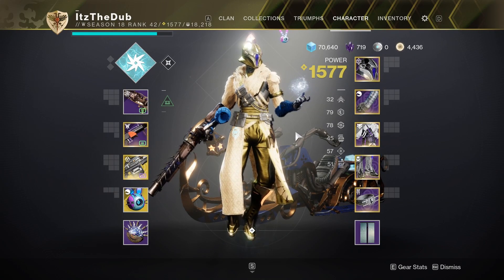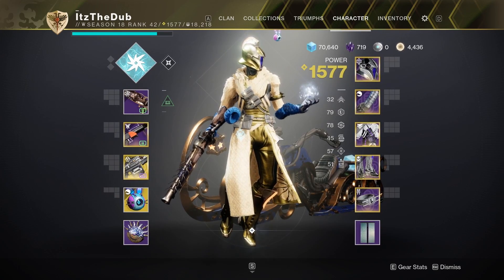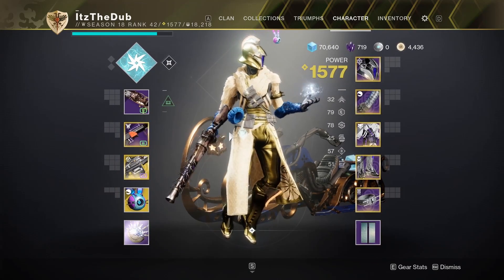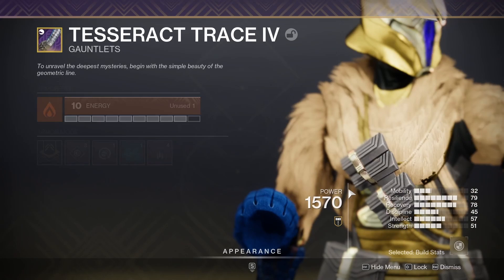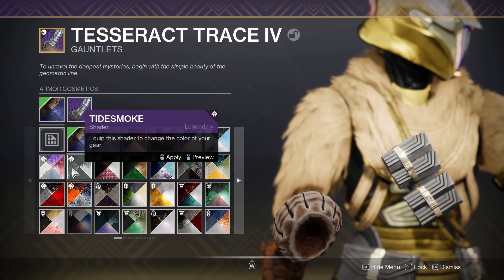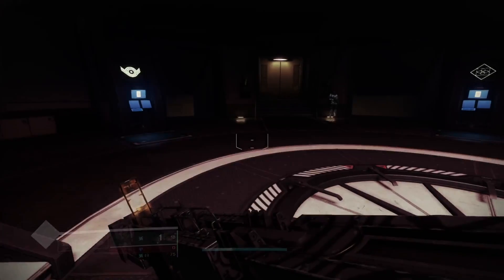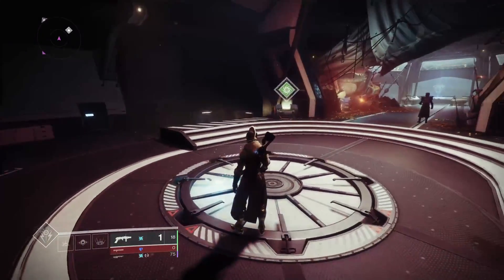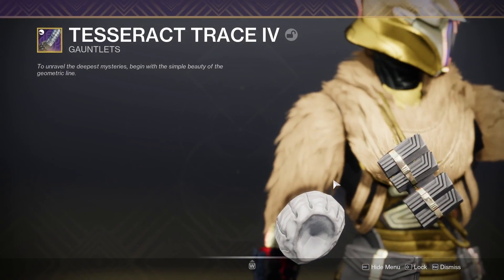WTF Is This?! Floating Object Arms Glitch - Destiny 2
Funny Glitch in Destiny 2.